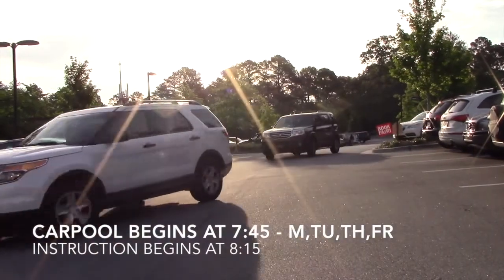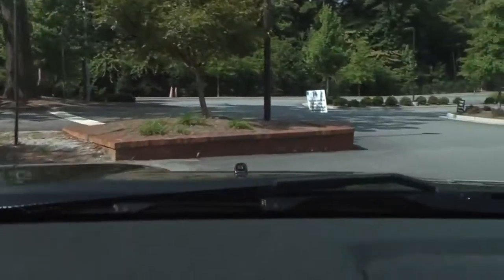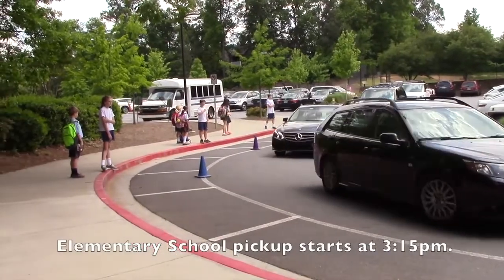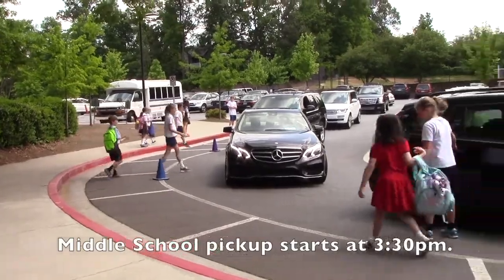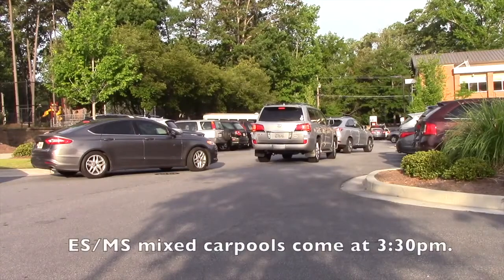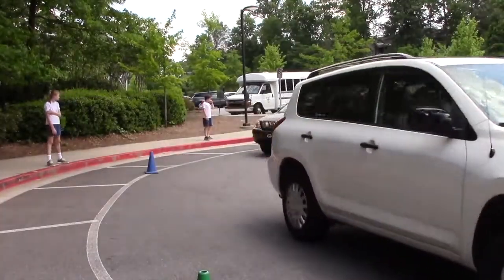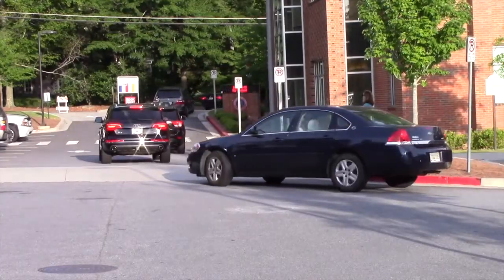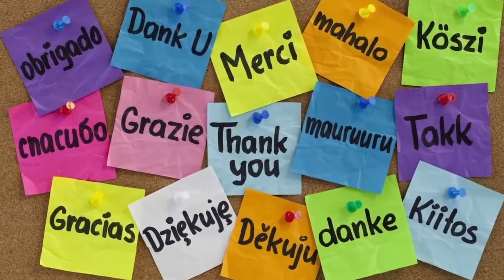SMES Carpool 2017 18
Please watch this short video to help you see how both morning and afternoon carpools will run for St. Martin's this year.